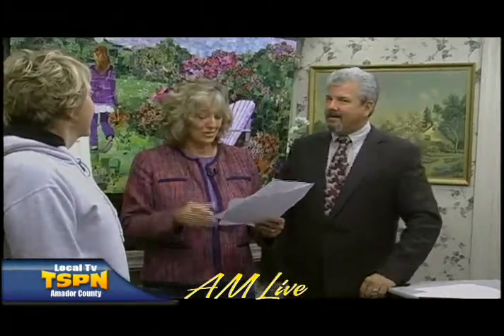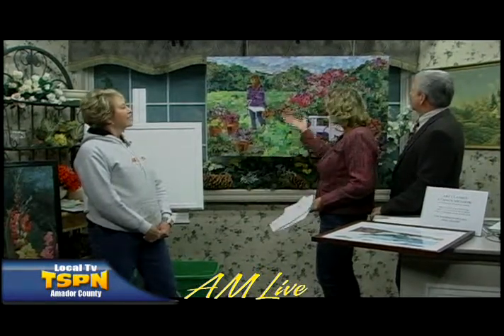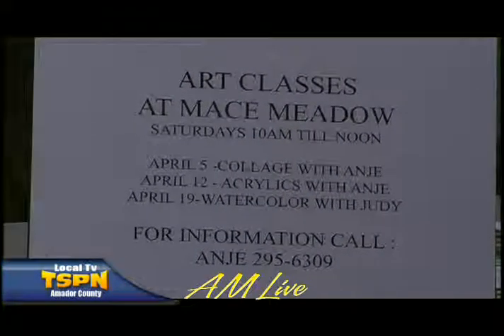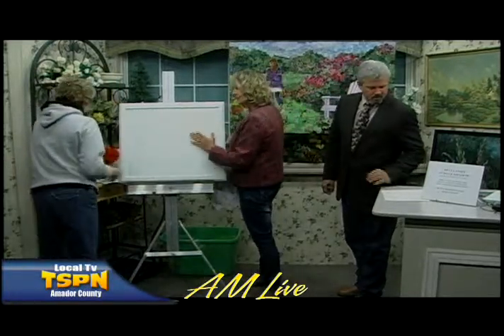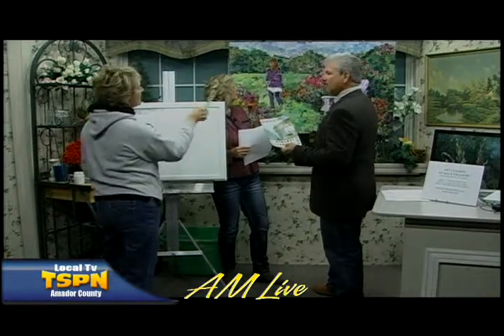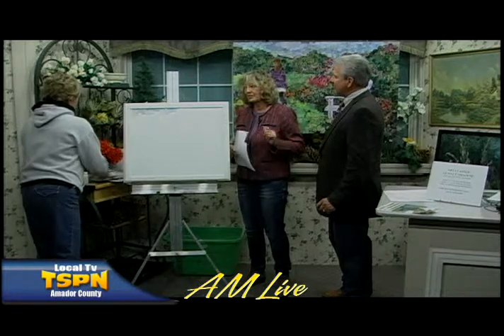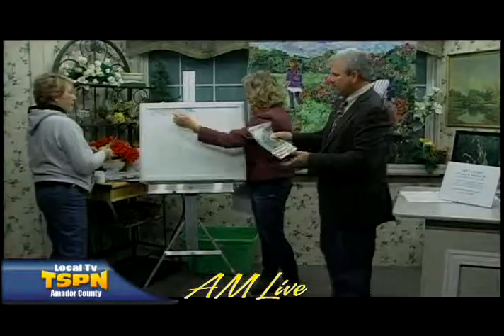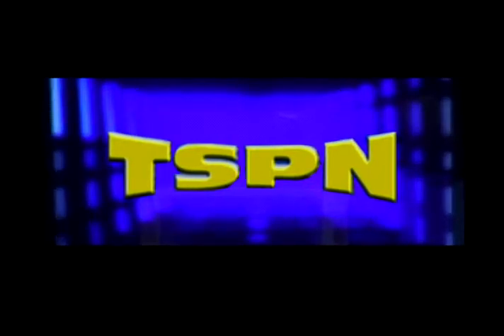Collage Art Classes on AM Live 3-19-14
Anje Olmstead stops by the AM Live set to demonstrate some of the collage techniques that will be taught at upcoming classes that will be taking place at Mace Meadows.